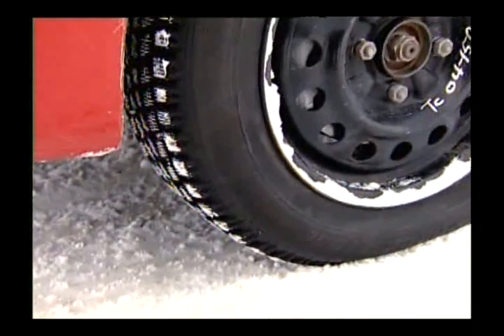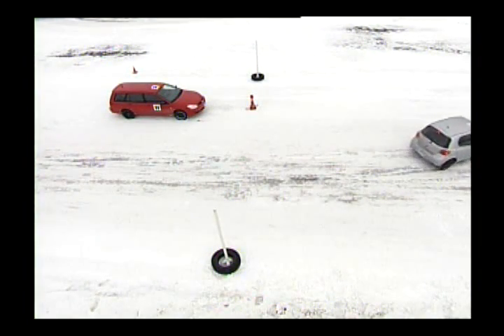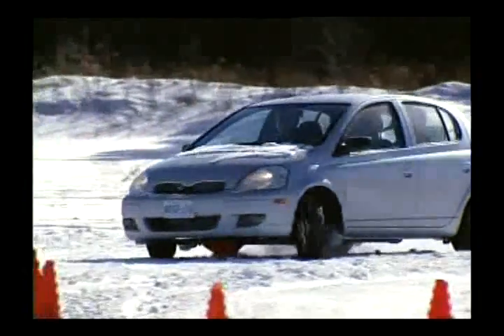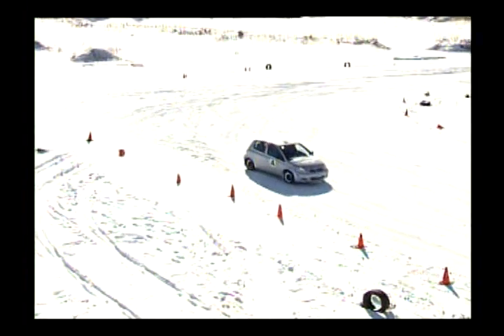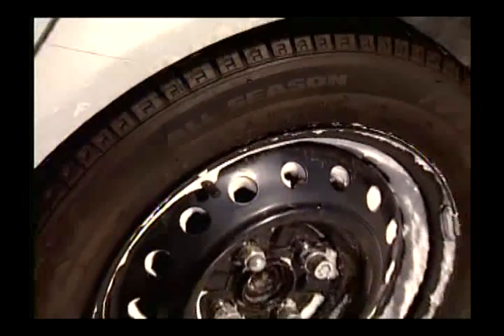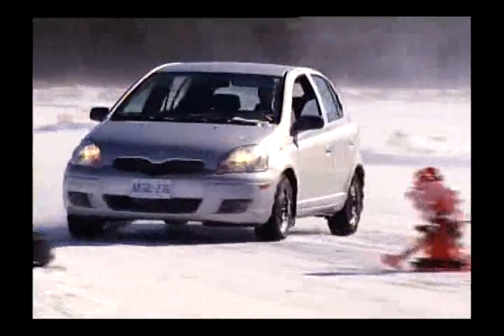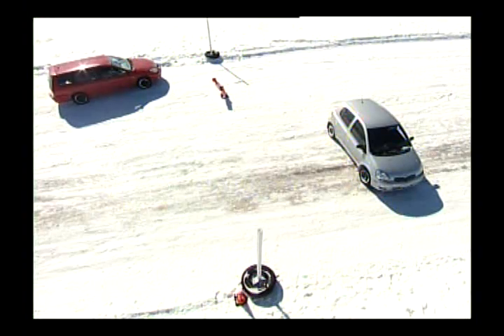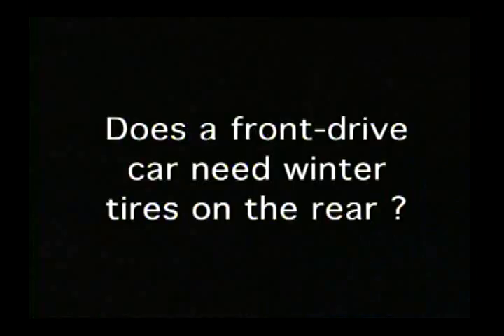2/4 Winter Tire Test Automobile Protection Association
If you have to drive through winter, in most parts of the country, it is very unlikely that your all-season tires are adequate. On snowy and icy roads, all-season tires provide very limited grip when they are new and this reduced grip further diminishes as the tires age. Even on dry pavement, as the temperature drops, the rubber compound of an all-season tire hardens considerably and provides less grip than a winter tire, which is designed for colder temperatures.

If you wish to learn more about tires, take a look at the Technical Info in our Tire Info section